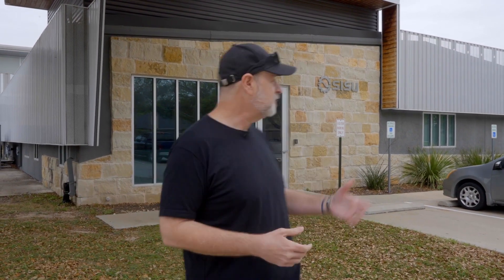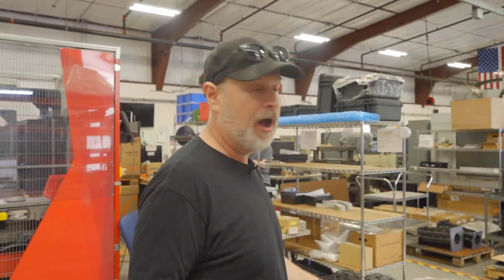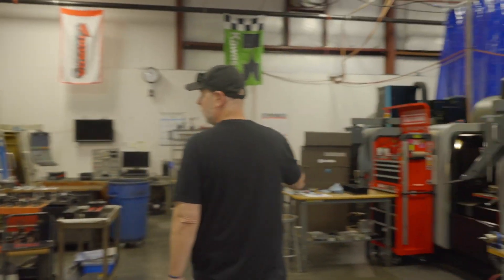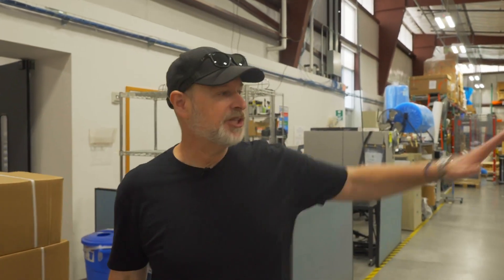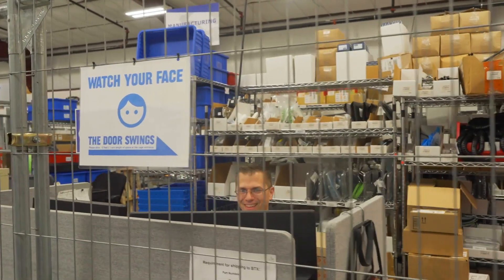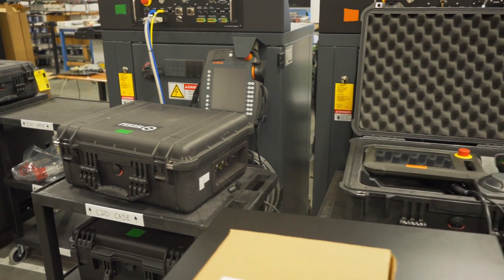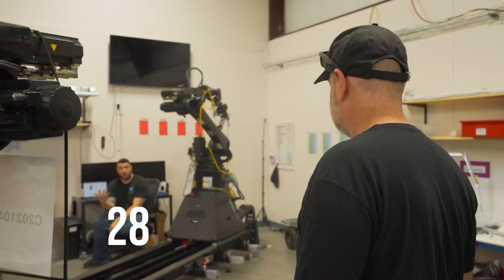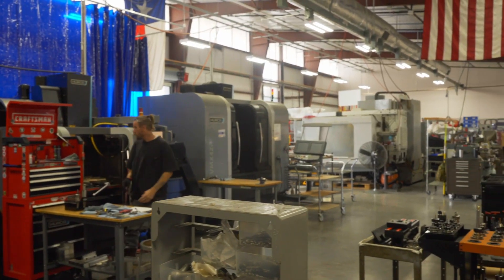Quick Tour of SISU HQ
Have you ever wondered where SISU robots are built? Check out this behind-the-scenes of SISU HQ, where we have 18,000 sq. ft. for design, engineering, manufacturing, and assembly!